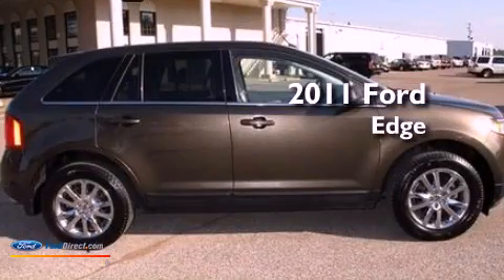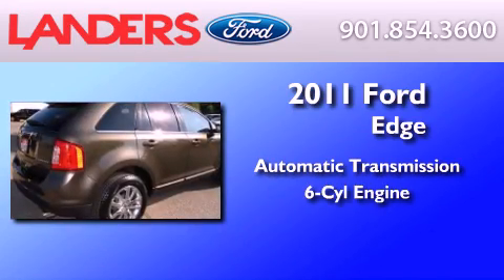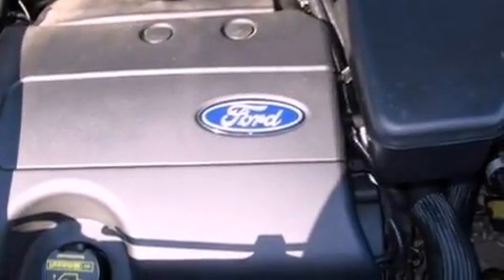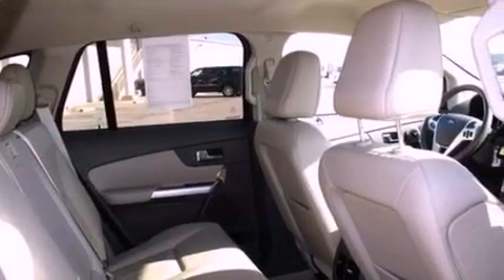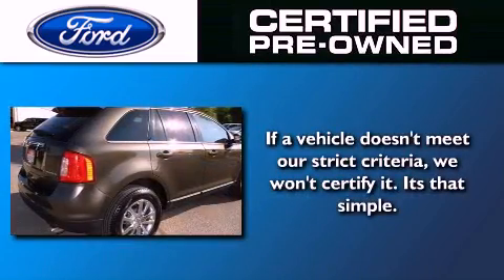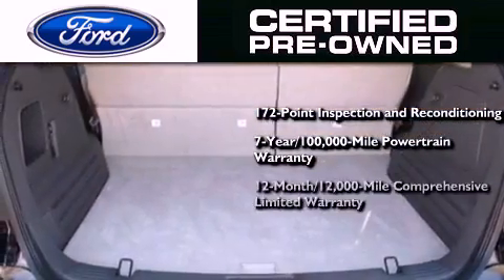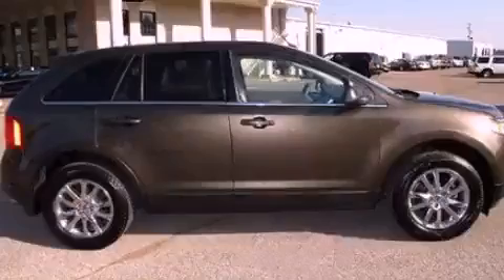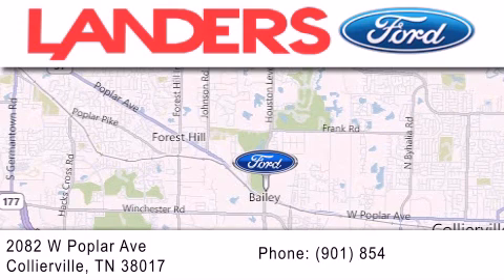Used 2011 FORD EDGE Collierville TN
Year : 2011
 Make : FORD
 Model : EDGE
 Engine : 3.5L V6 24V MPFI DOHC
 Trans . : 6-SPEED AUTOMATIC
 Exterior : STONE
 Miles : 30,805

 Stock : L15229